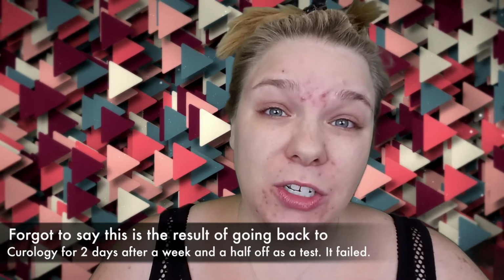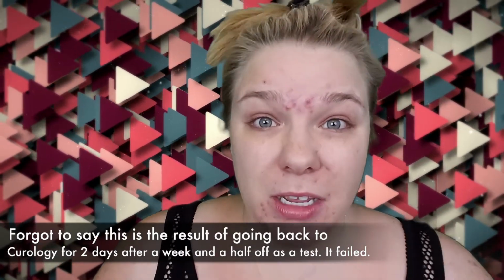CUROLOGY FAIL! | 3 MONTH UPDATE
Hey everybody! Today’s video is a 3 month Curology update. Things did not go well and I’ve cancelled my subscription to it. Watch to find out how it messed up my skin.

SHOP THIS VIDEO
The Body Shop Tea Tree Night Lotion
The Body Shop Tea Tree Anti Imperfection Mask
Biore Micellar Water
Paula’s Choice Extra Strength Clear Kit
Elta MD AM Therapy Moisturizer
Elta MD UV Clear SPF 46

Get paid for shopping?! Um yes please! I’ve earned over $300 in cash back so far with Ebates! What are you waiting for?! Sign up below! This link gives you and me both some extra cash back!

These links have "magik" in the url. They earn a small (very small, like pennies) commission if you shop through them. Any money earned on my channel goes right back into providing content for it. :)

All items featured were purchased by me with my own money. I do not accept money in exchange for positive reviews and am dedicated to always giving my honest opinion, even when it’s sassy :) My opinions are always my own and not relative to any one person or company.